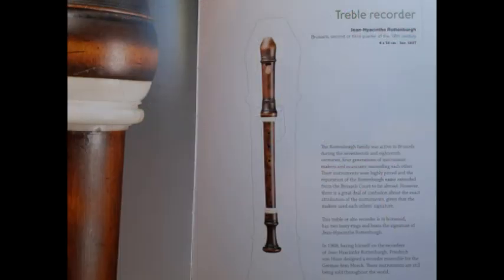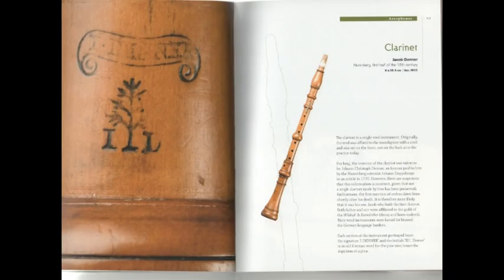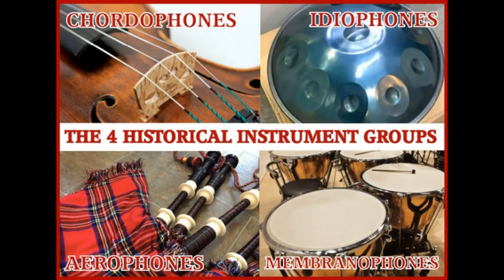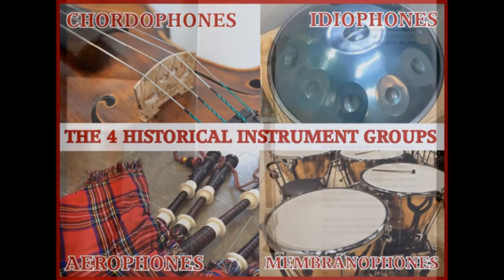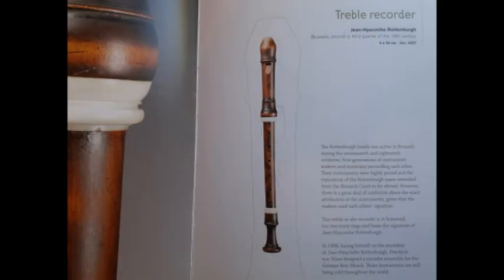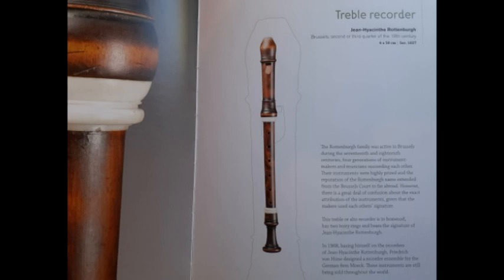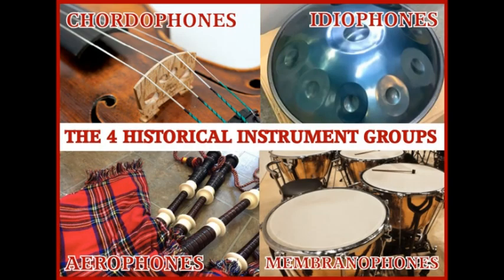Unusual Instruments Lesson 2 | Mr B's Home Music Lessons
Mr B's Home Music Lesson 13: This is a short listening lesson for children of any age. The information at the start of the video is aimed at old children, but younger children can still enjoy the main listening activity. There are 3 instruments to choose from and 1 music track. Can you identify which instrument is being played? This week's video features 3 Aerophones; an aerophone is an instrument that creates the sound from a wave of air vibrating through the instrument.

Stay safe everyone, and I hope you enjoy the video. Best wishes, Mr B

This series of videos will be using sounds and photos from the book '50 Unusual Instruments', which was published by the Musical Instruments Museum in Brussels (well worth a visit if anyone is ever over there). If the museum or publishers have any problems with me using their book in these videos please leave a comment on my main channel Introduction Video, which has the comments left open for this purpose, and I will respond to you.